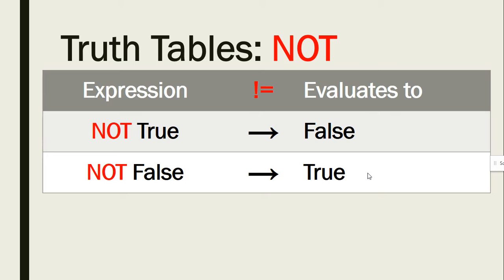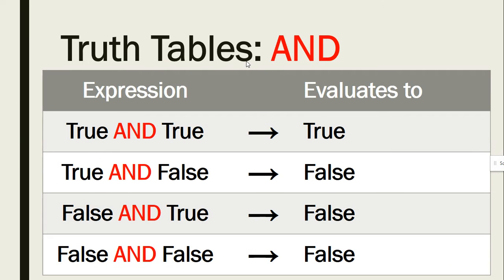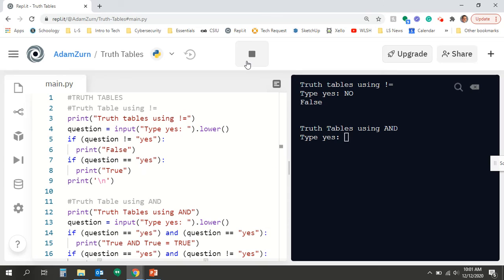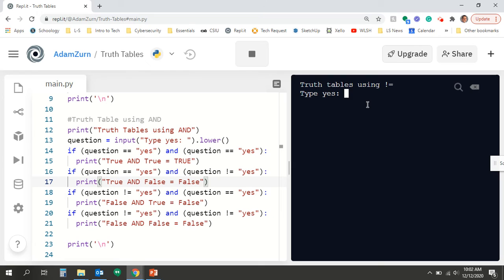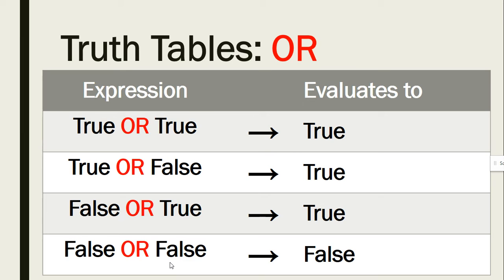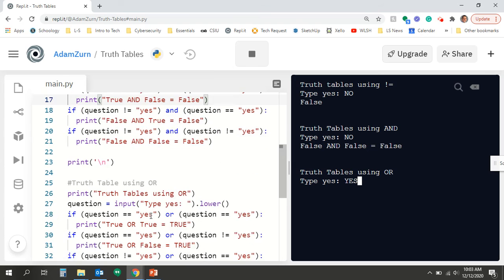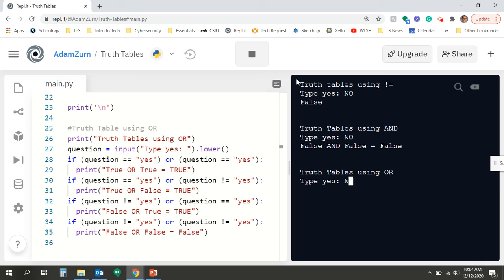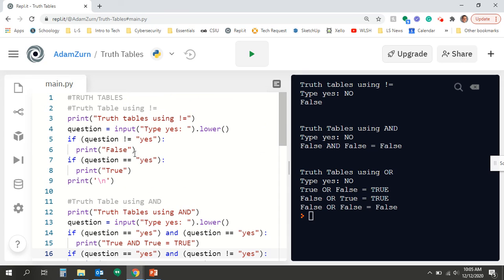Truth Tables Review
Truth Table: AND
True AND True = True
True AND False = False
False AND True = False
False AND False = False

Truth Table: OR
True OR True = True
True OR False = True
False OR True = True
False OR False = False